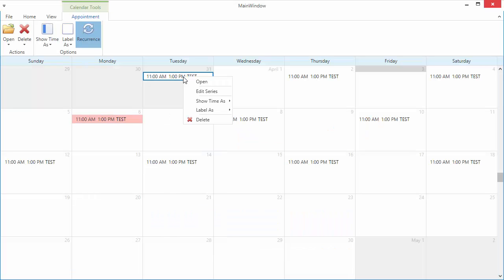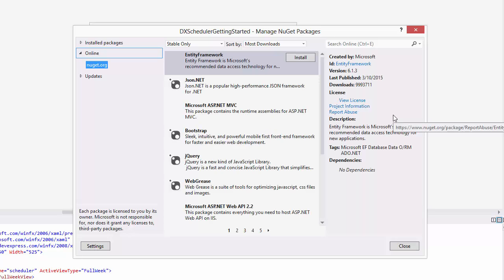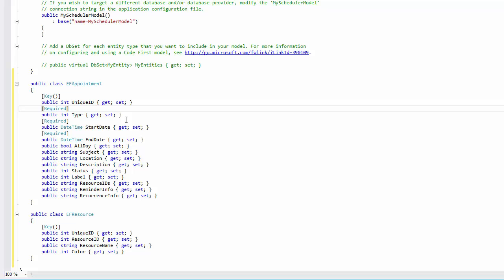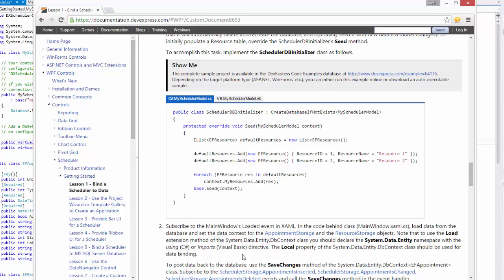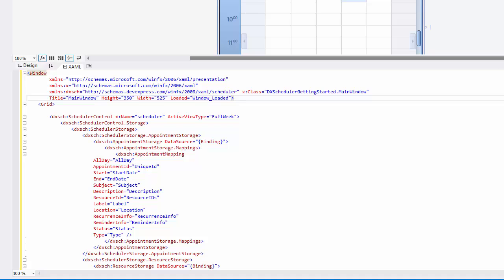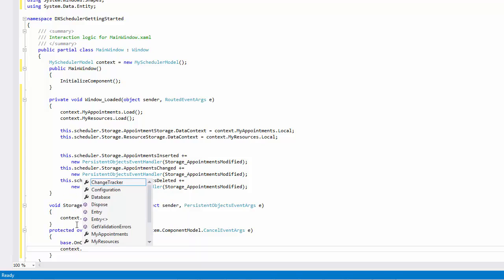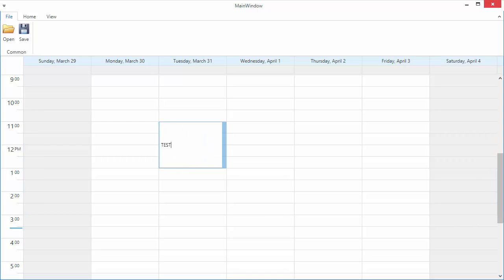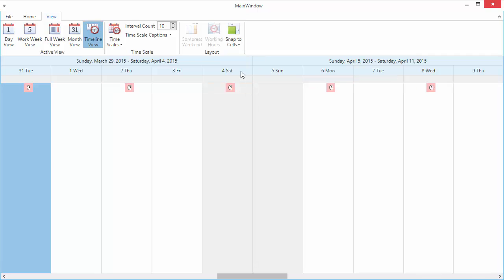WPF Scheduler - Getting Started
In this video you will learn how easy it is to work with the WPF Scheduling Control. Create a simple scheduling application that uses Entity Framework Code First approach to bind to the data.